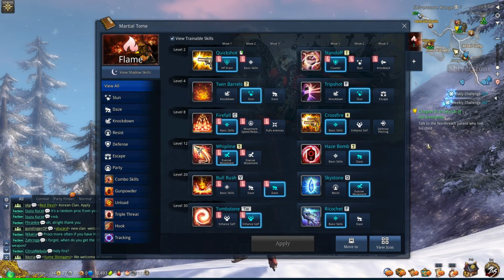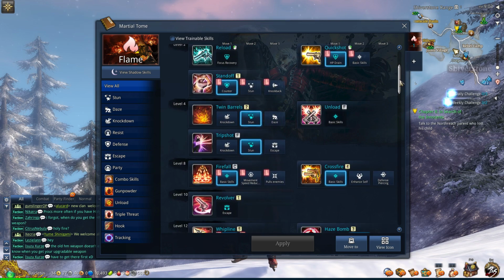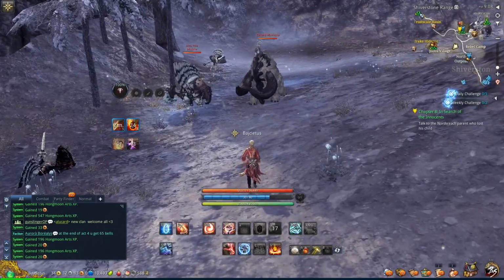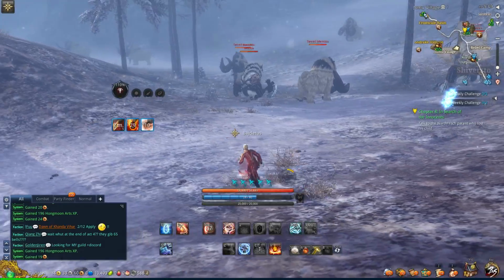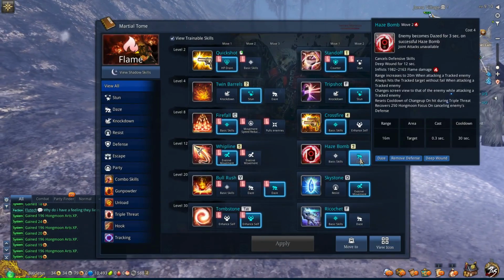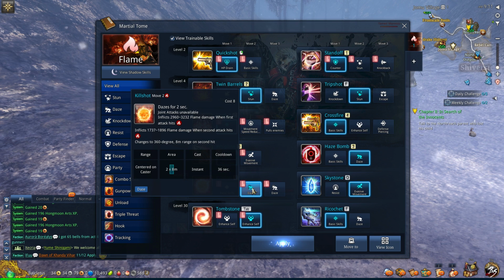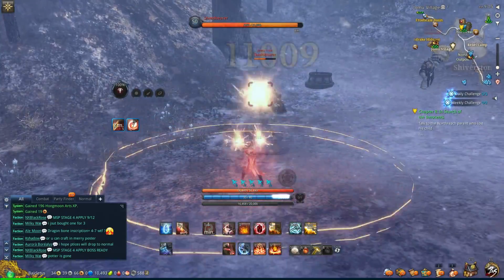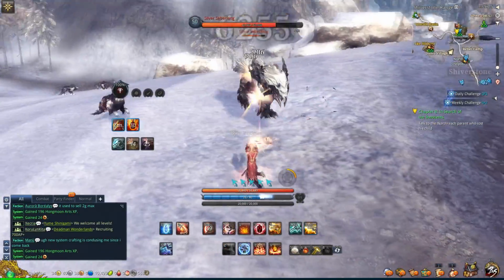Bajheera - BnS GUNSLINGER: Basic PvP Spec Overview - Blade & Soul Gameplay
Play Blade & Soul for FREE

:D If you enjoyed the video & want to help the channel grow, remember to:
1. LIKE
2. COMMENT
4. SHARE
Keep up the good work team :)